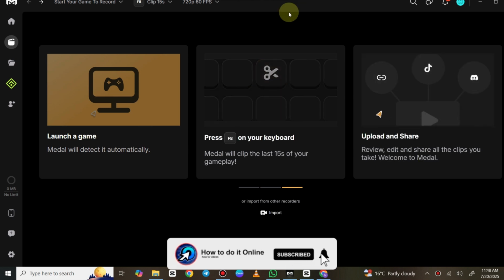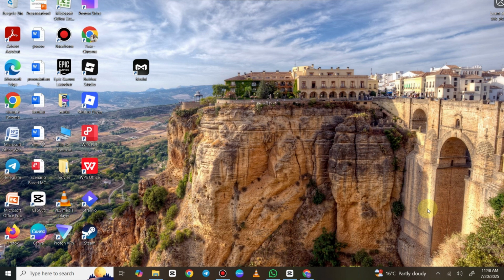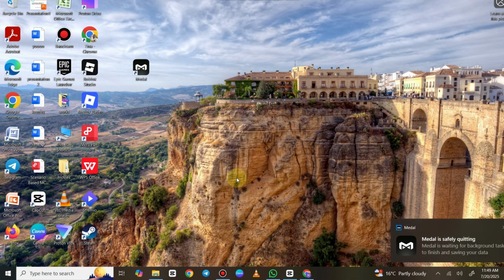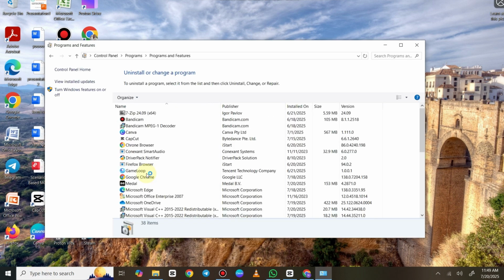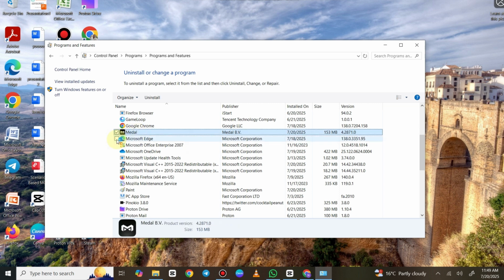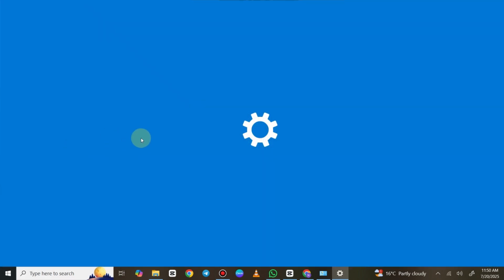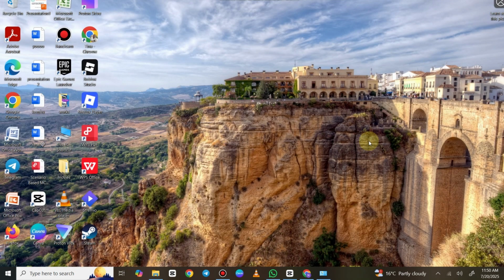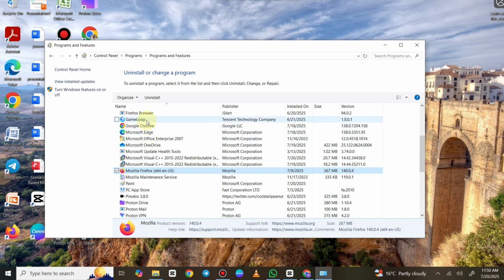How to Uninstall Medal TV (2025)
In this video, I'll show you how to How To Uninstall Medal TV (Quick and Easy) 2025. The method is very simple and clearly described in the video. Follow all of the steps & How To Delete All Medal Clips At Once (Quick and Easy) 2025.